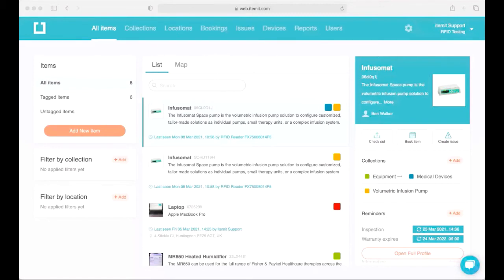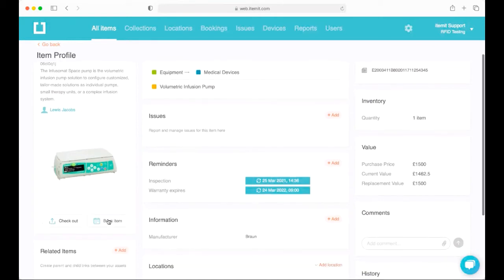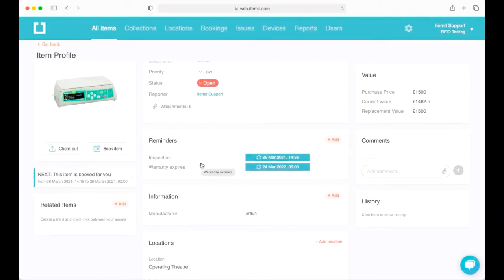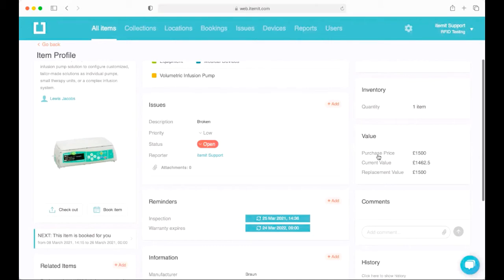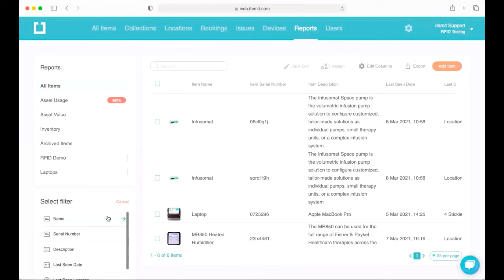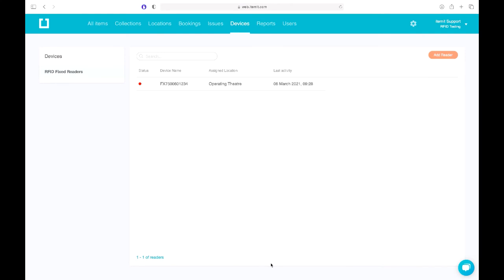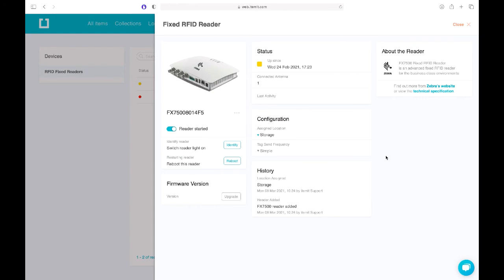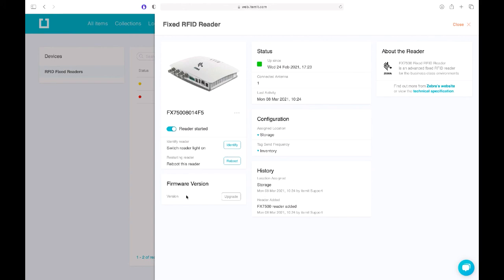How to use itemit's Fixed RFID Tracking Solution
Find out more about how to use itemit fixed RFID asset tracking solution. With fixed RFID asset tracking you'll be able automate your location tracking.

itemit is unique as you'll be able to combine QR code asset management, barcode asset tracking, fixed RFID tracking and GPS tracking in one system, meaning you'll get the most transparency and control over your assets possible.